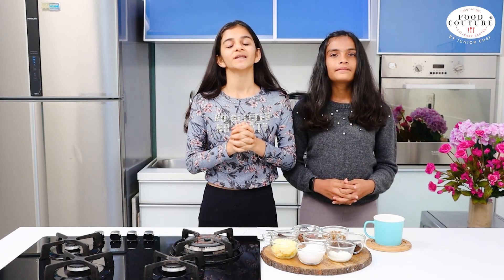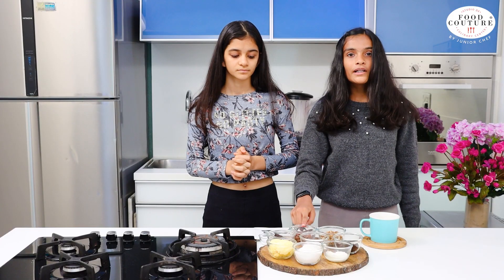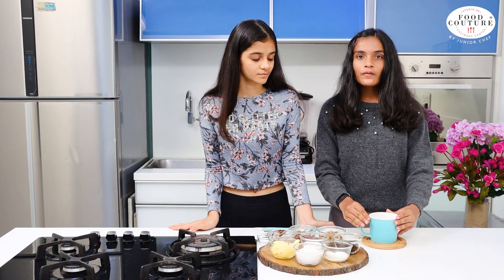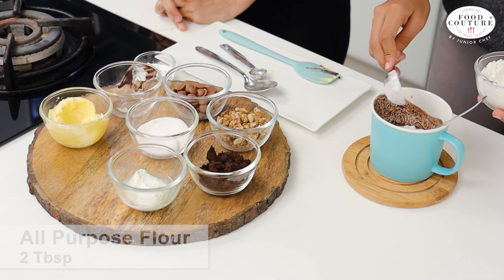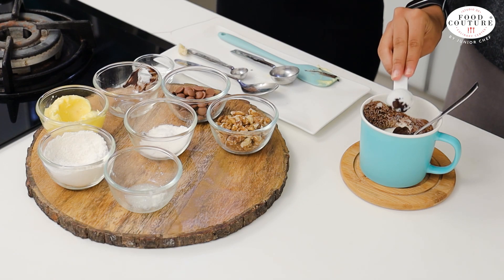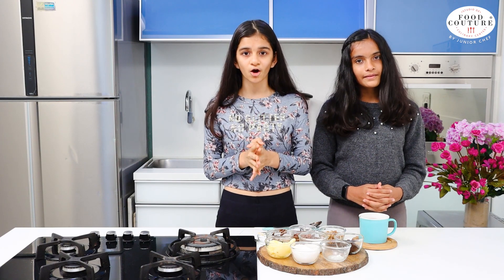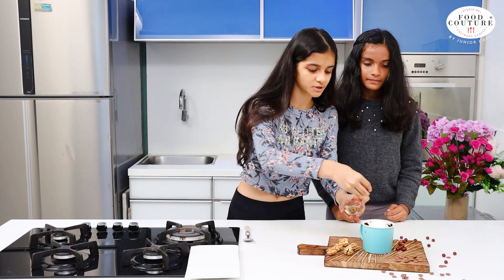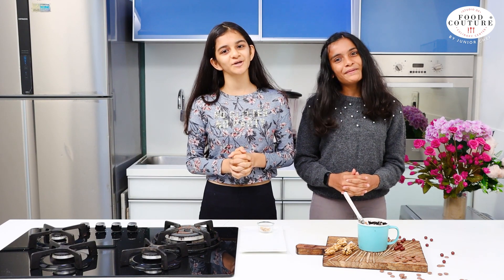Mug Brownie | Quick n Easy Dessert Recipe | Food Couture By Junior Chef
Mug Brownie

Take a Mug and add
2 tbsp - Salted Butter
2 tbsp - Dark Chocolate Compound
Micro for 30 Sec and Mix it
2 tbsp – Maida
2 tsp – Castor Sugar
2 tbsp – Curd 1 tsp – Cocoa Powder
¼ tsp – Baking Powder
Mix Properly and Add
4-5 no – Milk Chocolate Chips
And Micro for 30-30 Sec means 1 min
Serve with 1 Scoop – Vanilla Ice Cream and Walnut Chopped